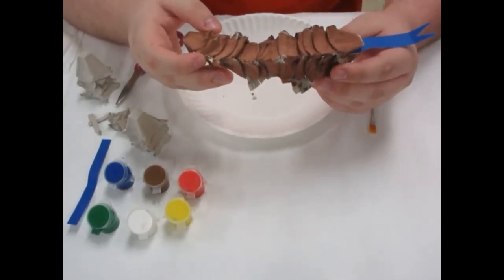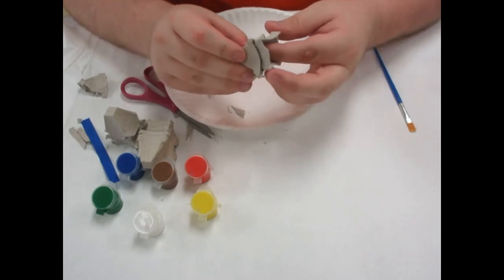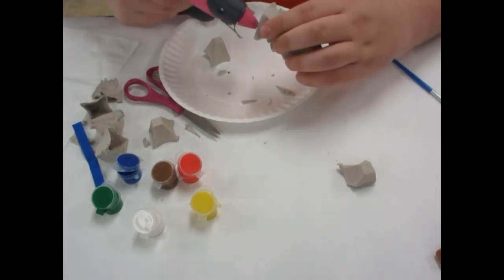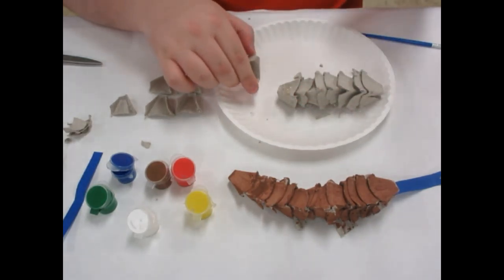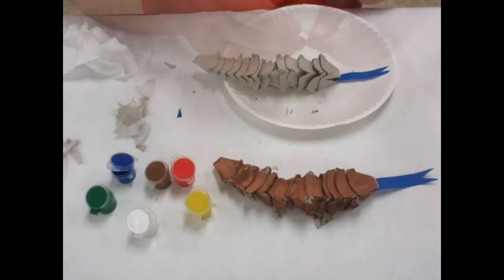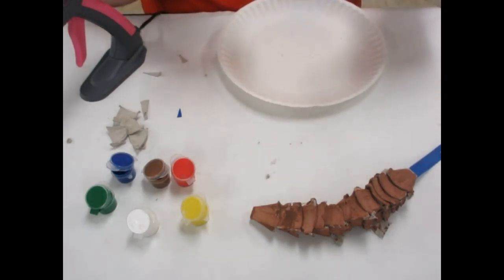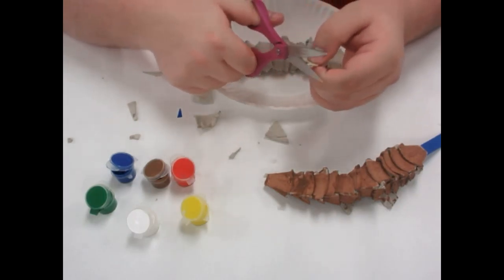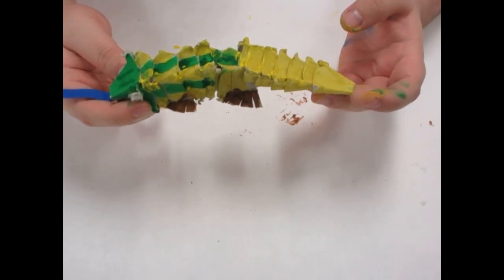4th Grade & Up: Leaping Lizards!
Leaping lizards, what a great day to up-cycle your egg cartons! Using household supplies, we're going to craft a funky, little lizard for your entertainment.

Tiny but bold, we're going crawl around with colors to make a lizard you'll be proud of. We can't wait for you to tune in!